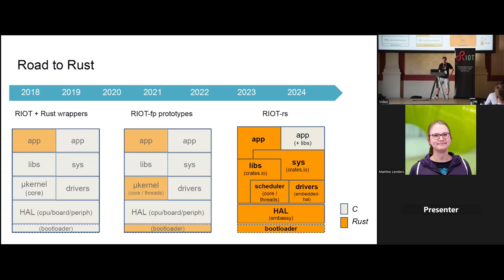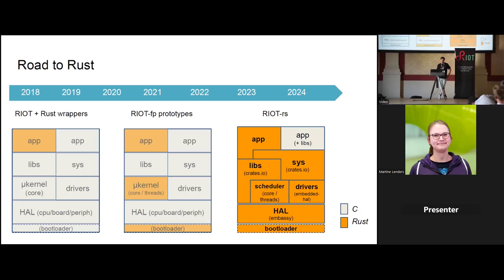RIOT Summit 2024, "RIOT-rs: Re-imagining RIOT in Rust"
Kaspar Schleiser, kaspar030 (FU Berlin, Inria)

By now, Rust has won the hearts and minds of many low-level systems & OS developers. The Linux kernel has integrated Rust support, and many pure-Rust projects for the type of devices that RIOT targets have popped up – Tock OS, Hubris, Embassy, to name a few. Furthermore, there’s a fast-growing ecosystem of MCU, driver & library projects written in Rust.
Last year, we’ve presented a RIOT-rs, a prototype that explored ways of bringing the best of RIOT to Rust. This talk will show how the RIOT-rs project evolved since then: RIOT-rs provides a framework that is based on Embassy, adds a preemptive scheduler and a meta build system, and integrates a curated list of libraries and tools, aiming to provide the ease of use and approachability of RIOT with the robustness, ergonomics and safety properties of Rust.

Kaspar Schleiser is an embedded software developer working for Inria and Freie Universität Berlin. Kaspar Schleiser is a co-founder of the RIOT open source community, to which he has kept contributing since the beginning. As a freelancer, he has been working for a number of companies in the domain including Deutsche Telekom, Cisco Systems, Nordic Semiconductors, and various SMEs. During his Masters, he authored a large part of FireKernel, which eventually evolved to become the kernel of RIOT.